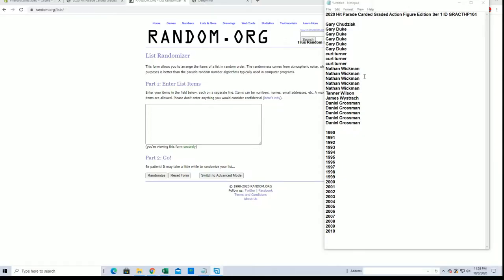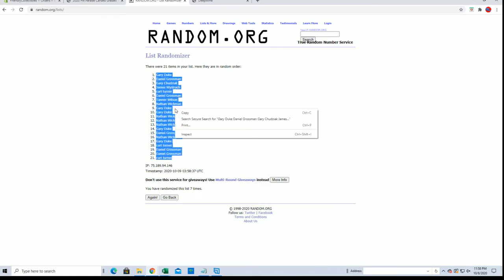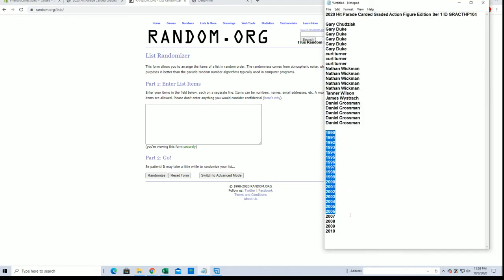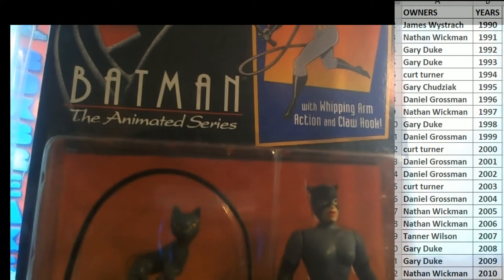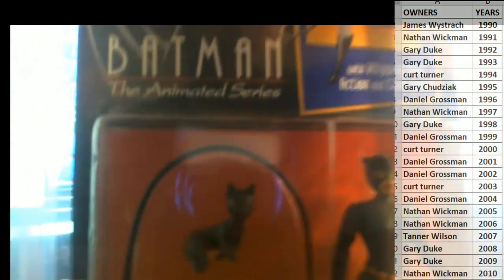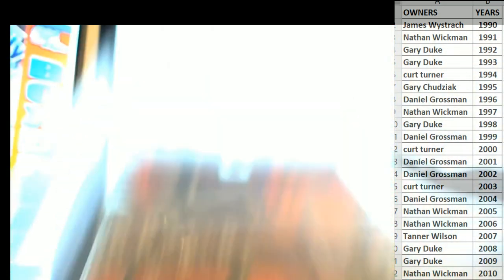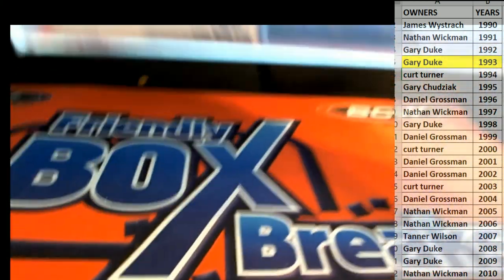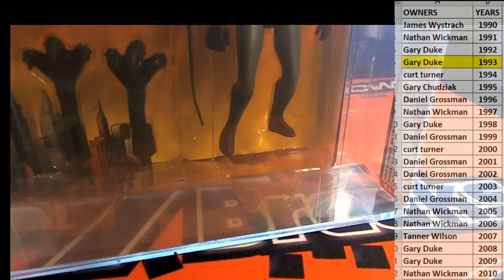2020 Hit Parade Carded Graded Action Figure Edition Ser 1 ID GRACTHP104